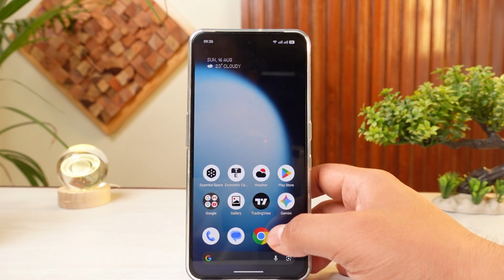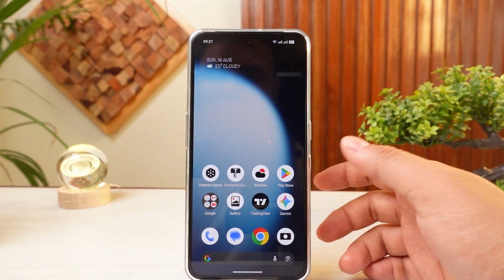How To See Instagram Post Without App !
Do you want to view Instagram posts without having the app installed or without logging into your account? In today's video, let me show you how to see Instagram post without the application so you can browse content quickly and easily. There are a few methods you can use depending on your situation.

The first method is to open any Instagram link shared with you. If someone sends you a link to an Instagram profile or post, simply tap on it. Even if you do not have the Instagram app installed or an account logged in, the link will open in your default web browser, such as Google Chrome or Safari, and you will be able to view the post directly.

Another option is to use a search engine like Google. Open Google and type in the person's username along with "Instagram" to see if their profile appears in the search results. Sometimes you can view public posts directly through Google's cached results without needing to log in.

If your mobile browser keeps blocking you with a login pop-up, you can switch to the desktop site. Open your browser, tap on the three-dotted line, and select the option called desktop site. This will load the full desktop version of Instagram, which often allows you to view public profiles and posts without being forced to log in. These are a few steps that you can follow. We hope this video was helpful to you.